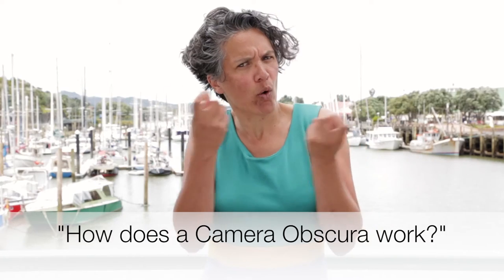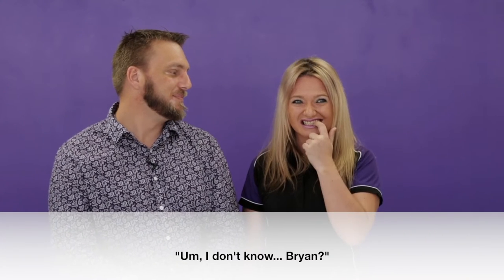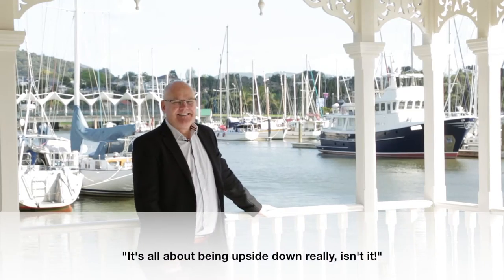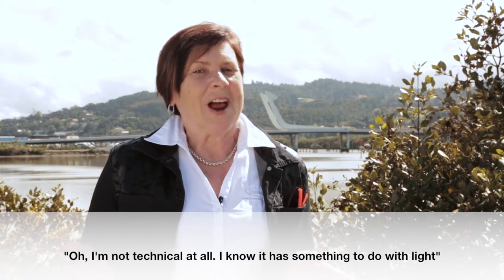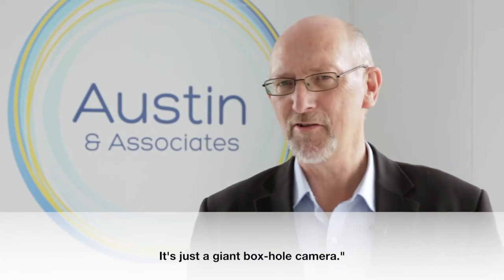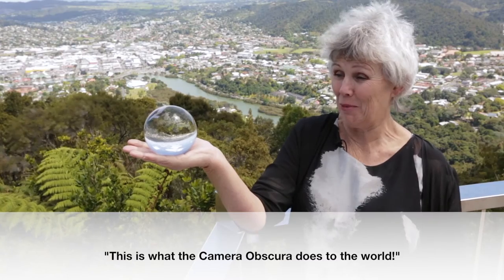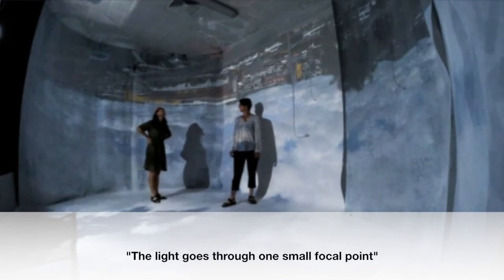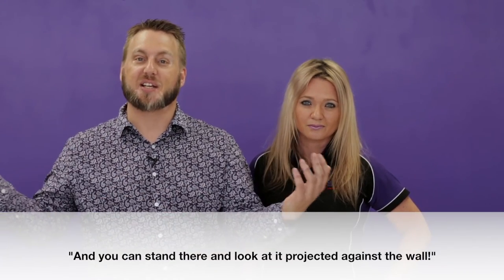How does a Camera Obscura work?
Whangarei locals talk about how the Camera Obscura works!